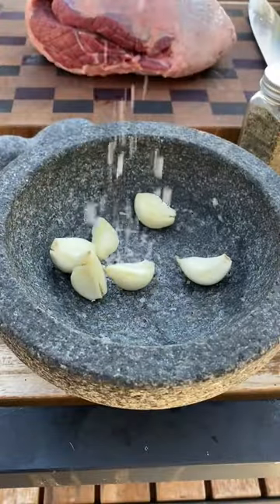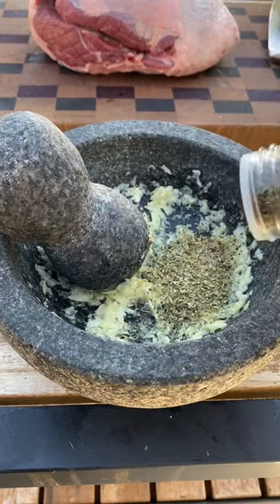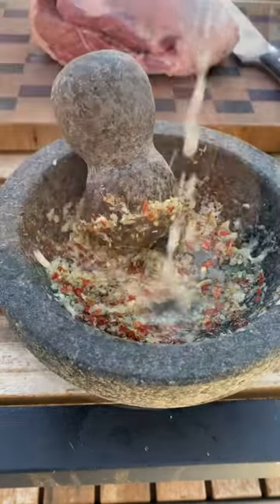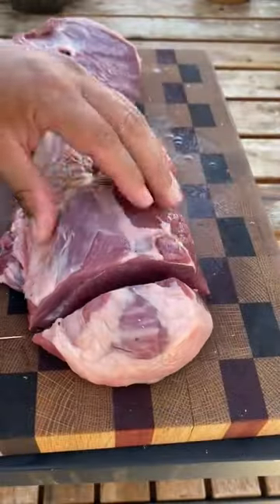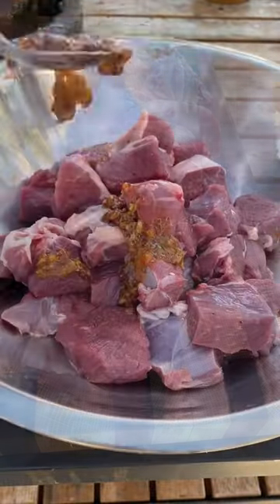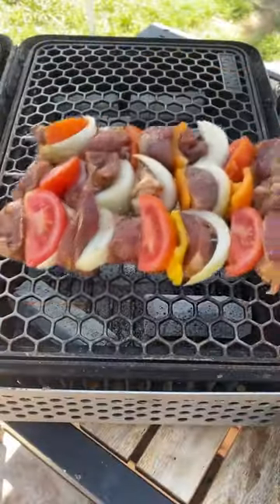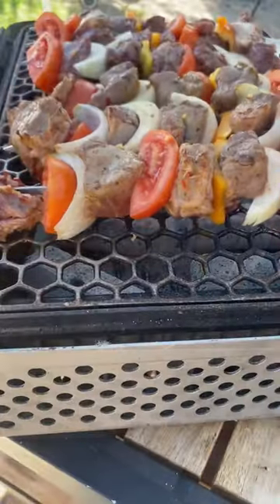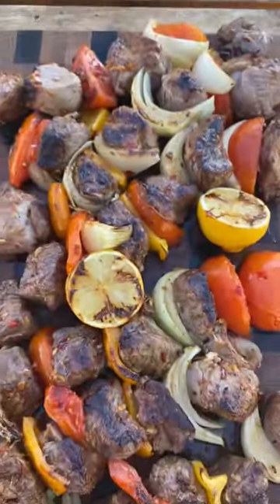Lamb kabobs recipe